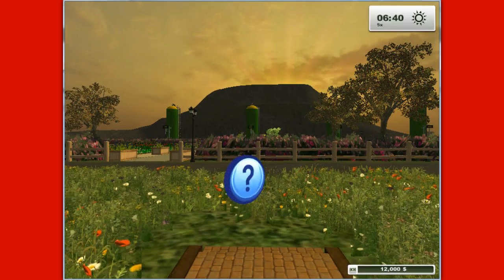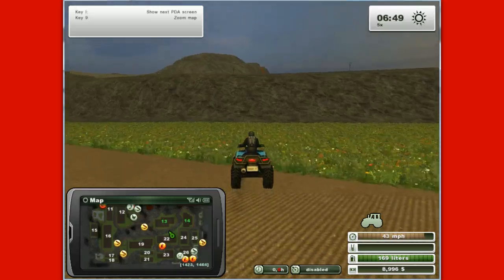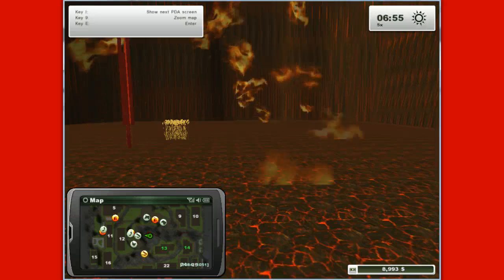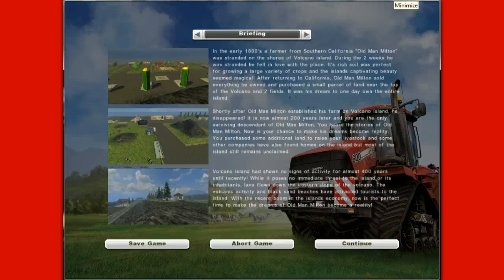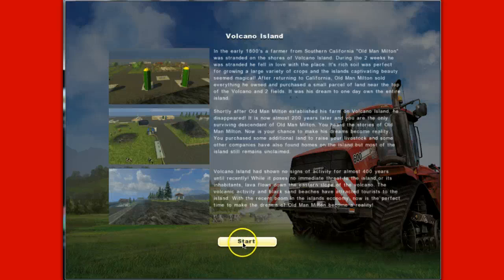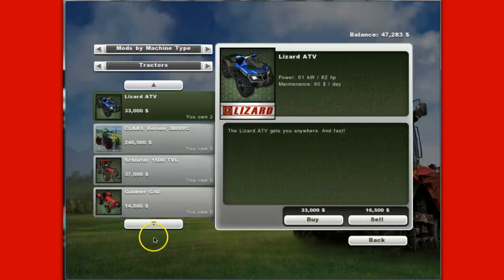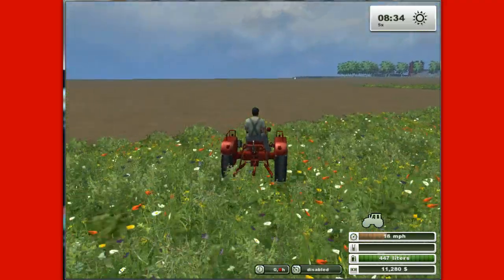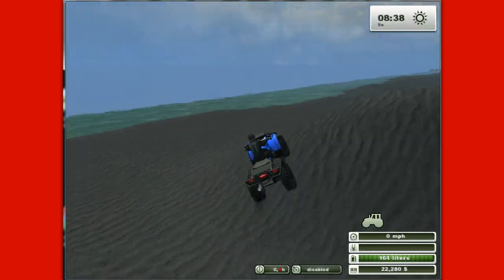farming simulator 2013 volcano island